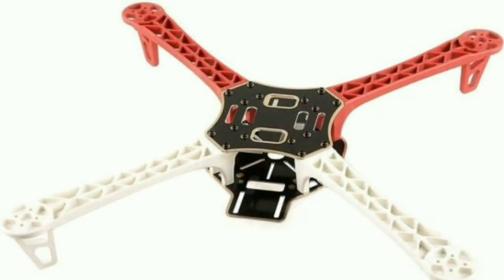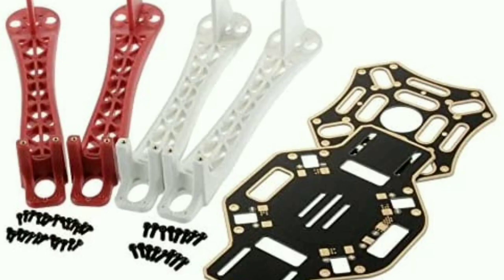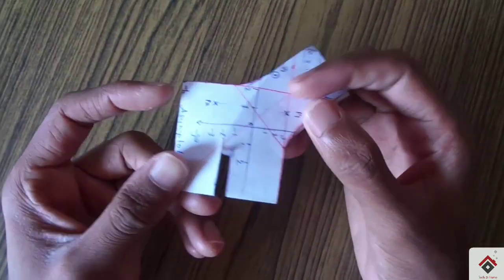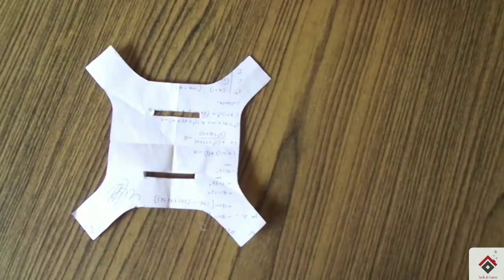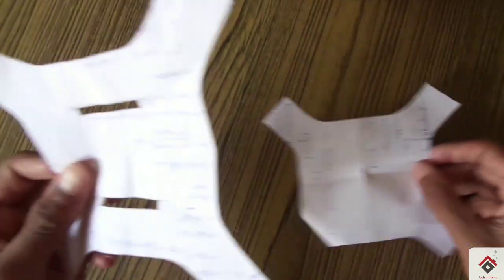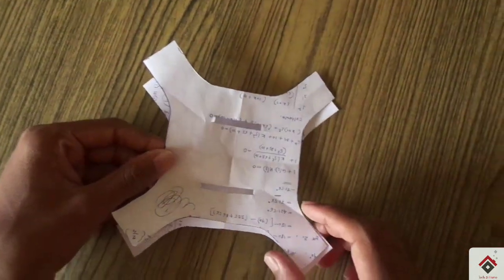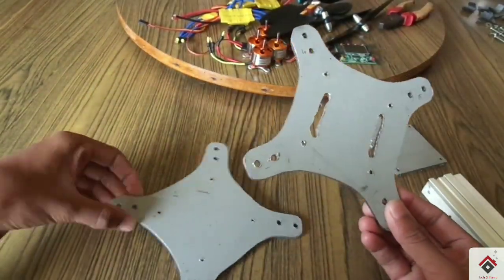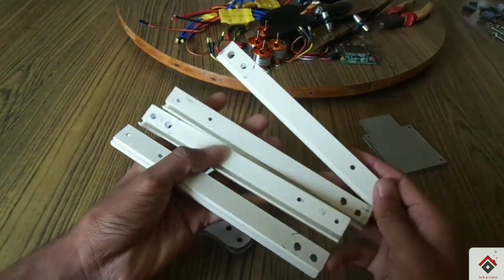Drone Tutorials Part 6 | Quadcopter Frame Assembling (Homemade) | Tech at Home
This is the Quadcopter frame assembling video and the frame is made of aluminium sheets.

How the Quadcopter is looking?

Product Link:F450 Quadcopter frame